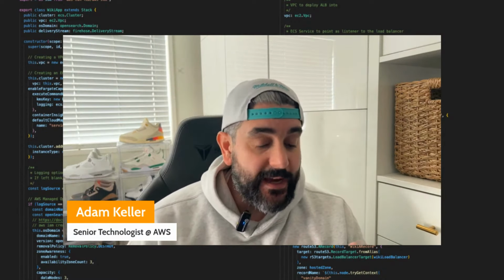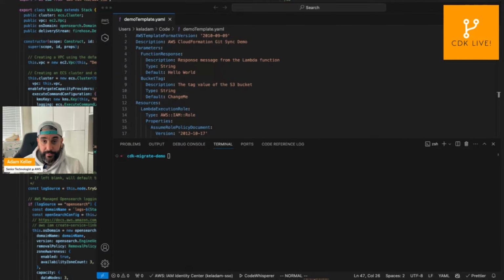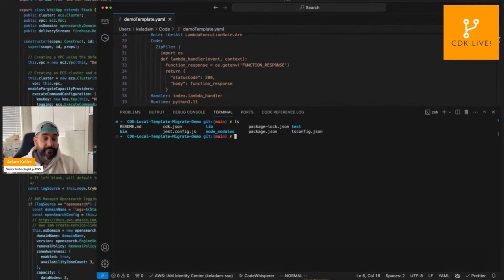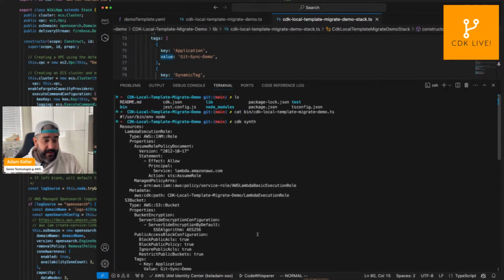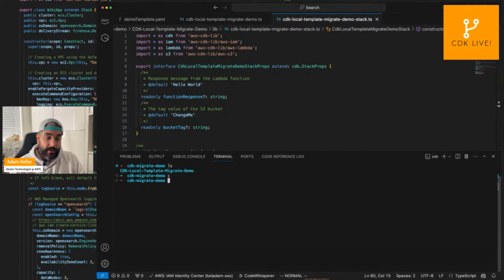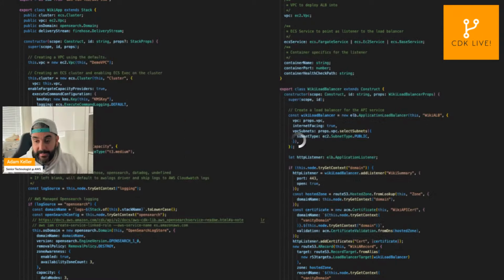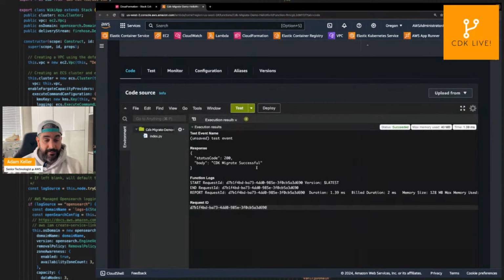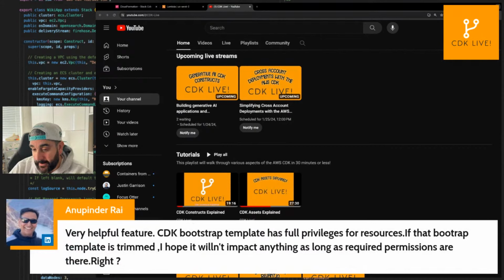Migrate CloudFormation templates to AWS CDK Applications with CDK Migrate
In this episode, we'll walk through one of our latest features - CDK Migrate. CDK Migrate helps customers that want to migrate from CloudFormation to the AWS CDK.

00:00 - Introduction
05:47 - Migrate a local CloudFormation template to a CDK application
16:34 - Migrate a CloudFormation Stack to a CDK application
26:48 - Wrapping up: addressing questions, limitations, etc.